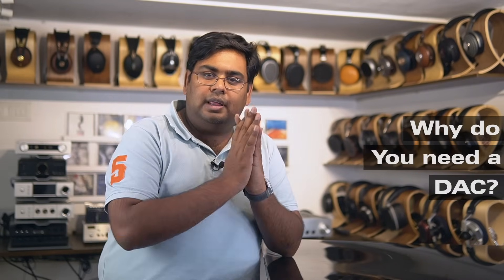Why do I need a DAC??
Discover the importance of DACs (Digital-to-Analog Converters) in this informative video. Learn why a DAC is essential for achieving high-quality audio playback and how it enhances your music listening experience. Explore the benefits of using a dedicated DAC and understand how it converts digital audio signals to analog for improved sound reproduction. Whether you're an audiophile or simply seeking better audio quality, this video will help you understand why a DAC is a must-have component in your audio setup. Don't miss out on the opportunity to elevate and re-discover your music.